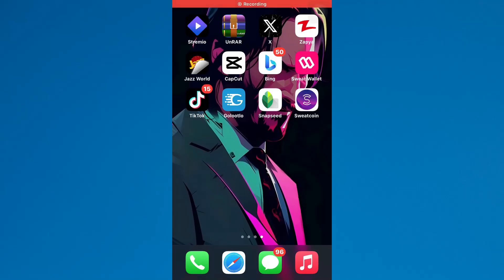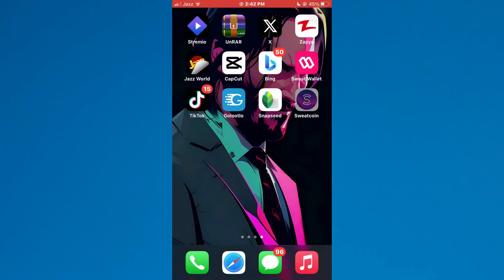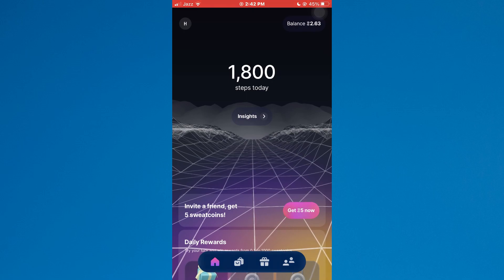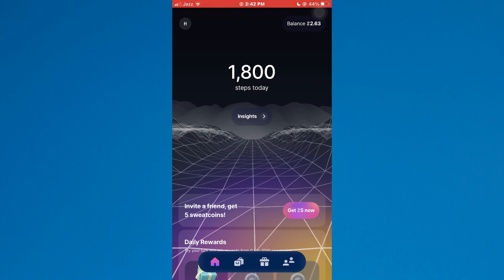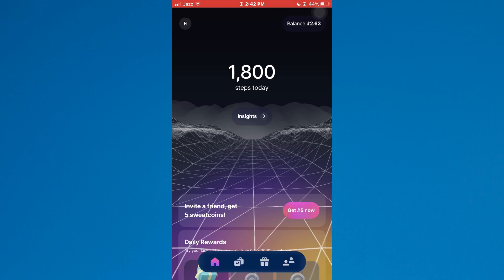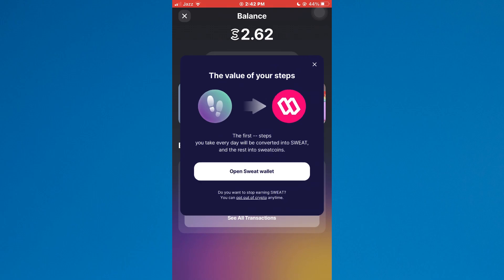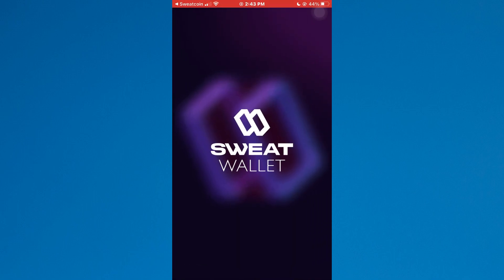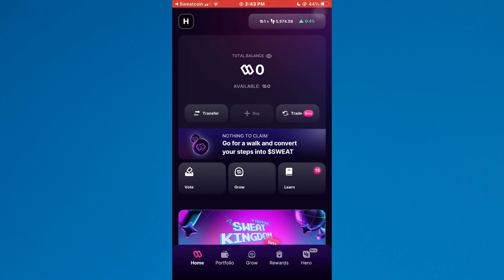How To Convert Steps In Sweatcoin Quick & Easy | Sweat Wallet 2024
Learn the quick and easy method to convert steps into Sweatcoin in our comprehensive 2024 guide! With our step-by-step tutorial, you'll master the process of converting your steps into Sweatcoin effortlessly using the Sweat Wallet app. Take control of your fitness journey and maximize your rewards with Sweatcoin today!